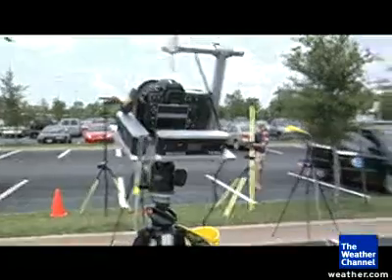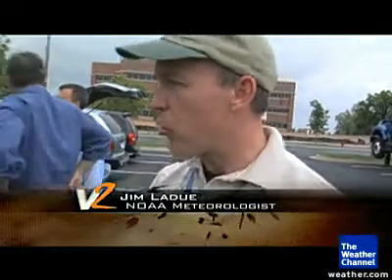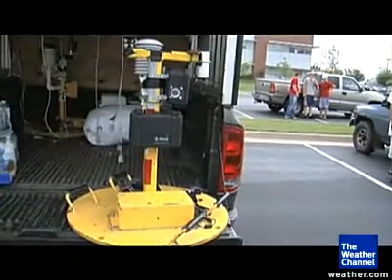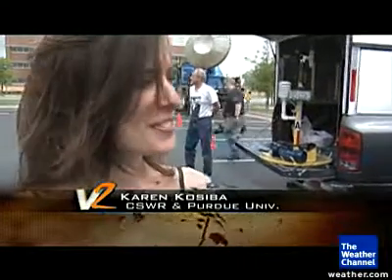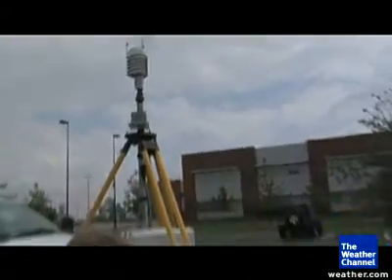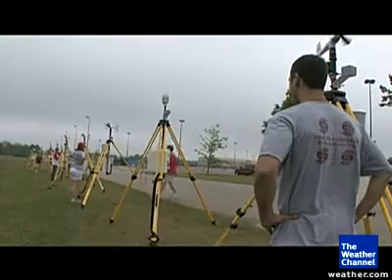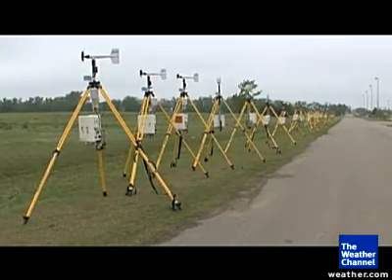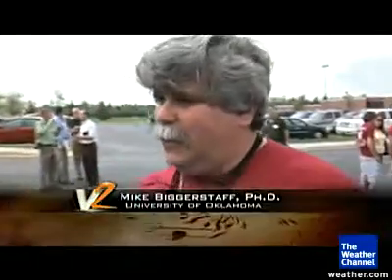VORTEX 2: The Gadgets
Digital Journalist Katy Tur, Takes you on a whirlwind tour of some of the gadgets the scientists will be using during the Vortex 2 project..  This is the largest tornado research project ever attempted.